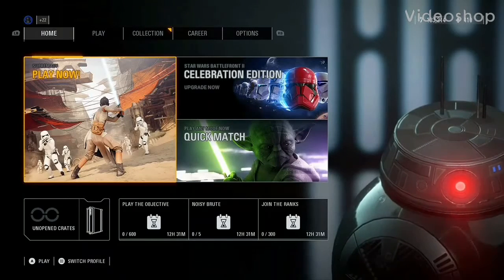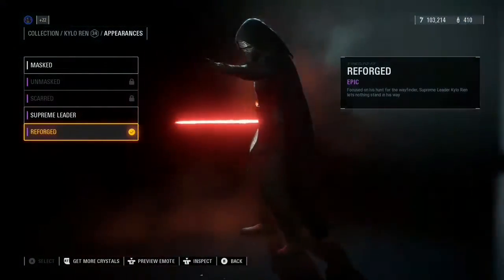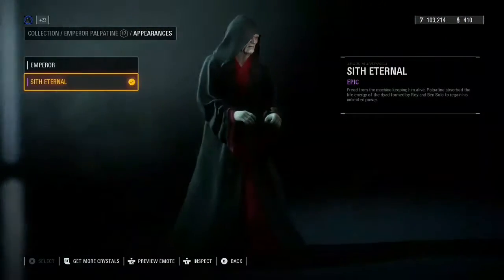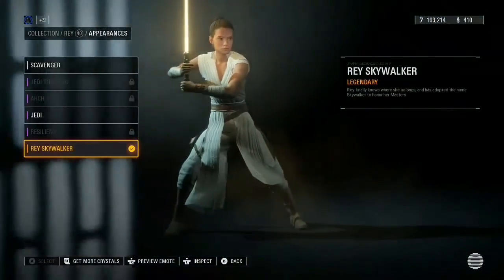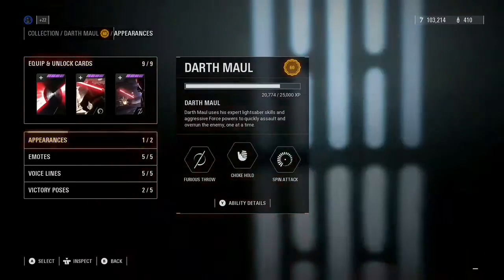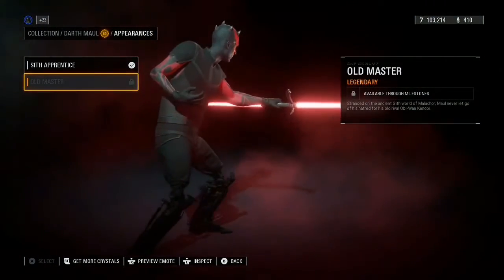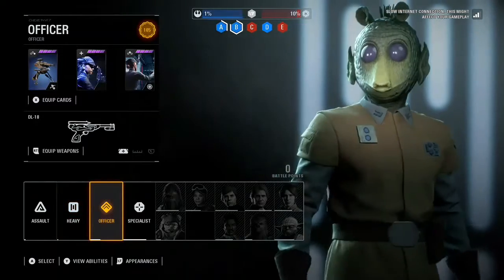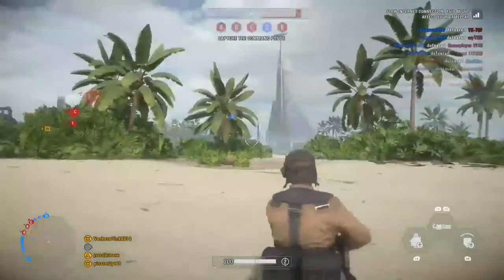THE FINAL UPDATE FROM STAR WARS BATTLEFRONT 2 | Scarif Update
A short 3 minute video on the final update of Star Wars Battlefront 2. In this video I show the last appearances for Heroes, Villians, and Troopers. I am glad that EA/DICE could make a great comeback from their 1st release of the game. I am also glad that they could bring us an update during a pandemic. If EA/DICE makes a Star Wars Battlefront 3, I hope it will be good or even better than Star Wars Battlefront 2. I'm glad that I could enjoy this game EA/DICE I hope you enjoyed the video and peace :)